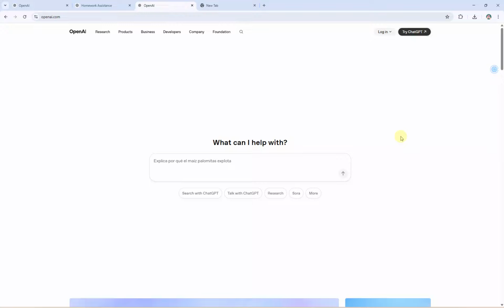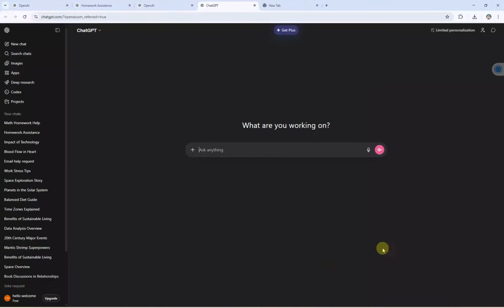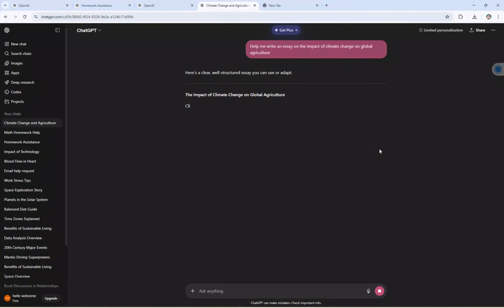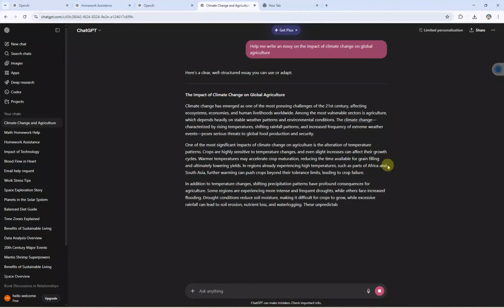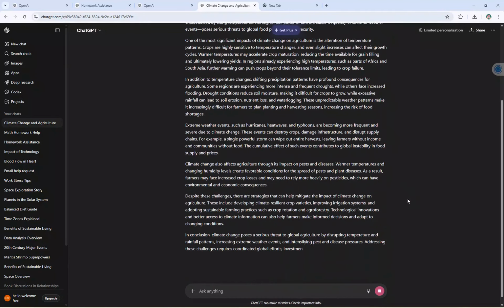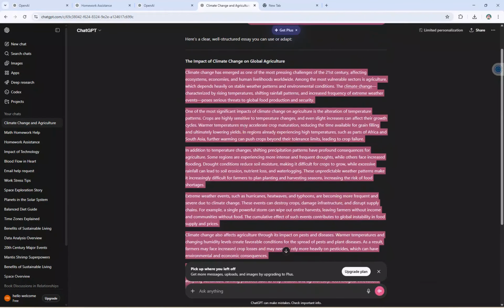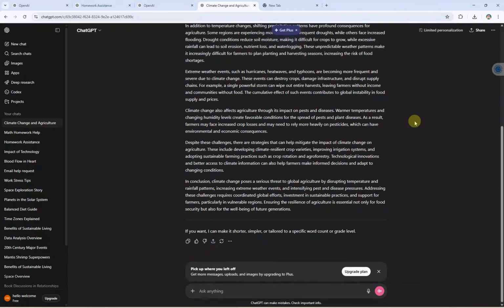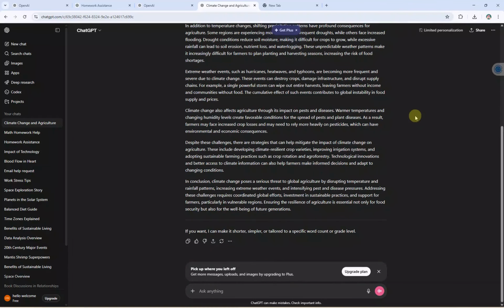How to Write an Essay Using ChatGPT - Step by Step 2026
Learn how to write an essay using ChatGPT.

This tutorial will guide you through the process of crafting a well-structured essay with the help of AI technology. Discover how to generate ideas, create outlines, and refine your writing using ChatGPT. Whether you're a student looking to improve your essay writing skills or a professional seeking to streamline your writing process, this video will equip you with the tools to enhance your productivity and creativity.